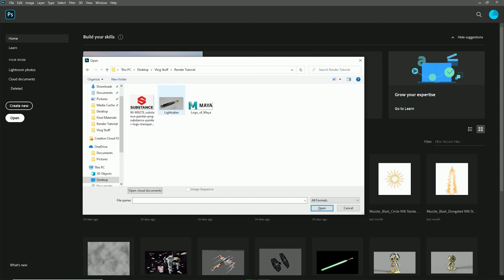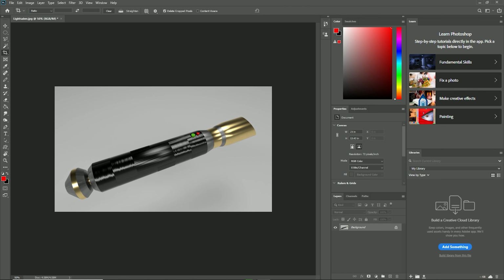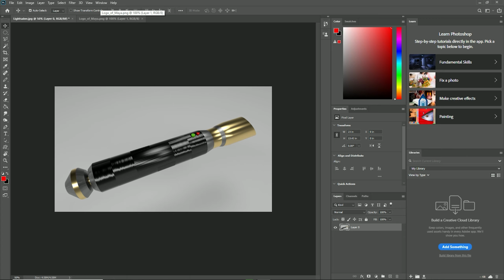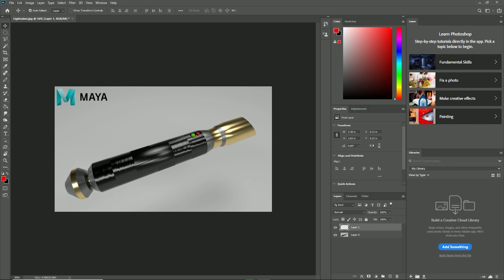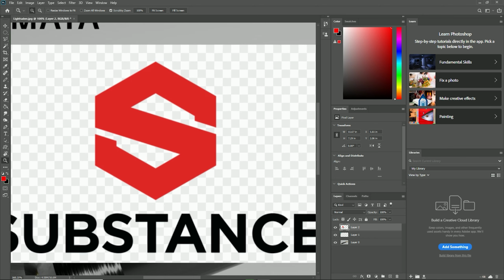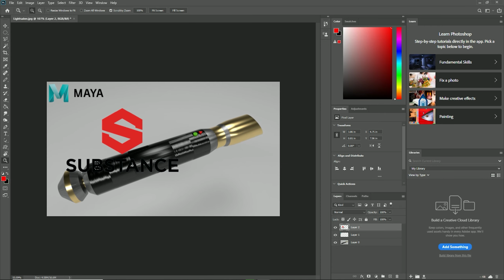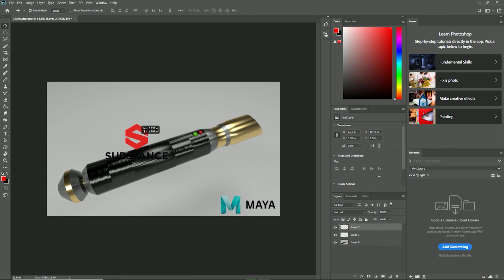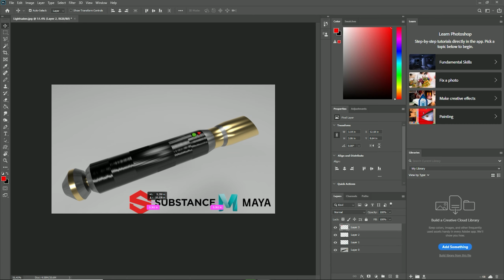Across The Programs Part 7: Creating A Portfolio Image In Photoshop